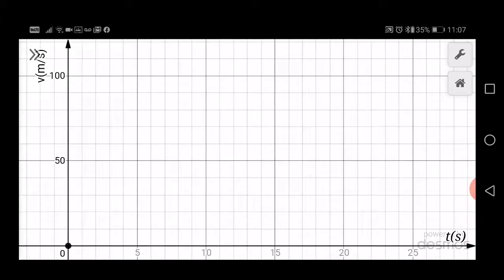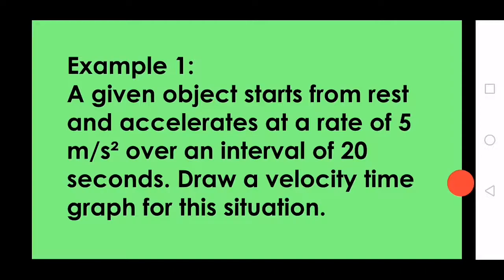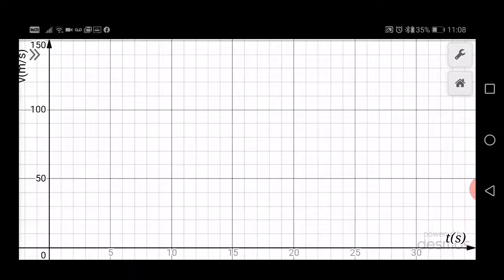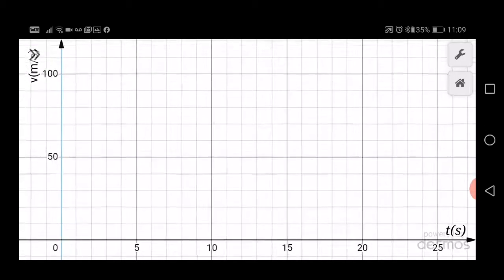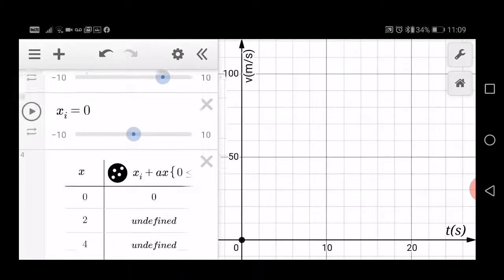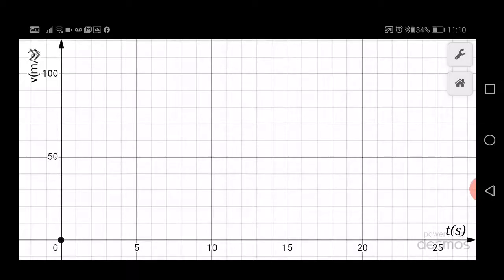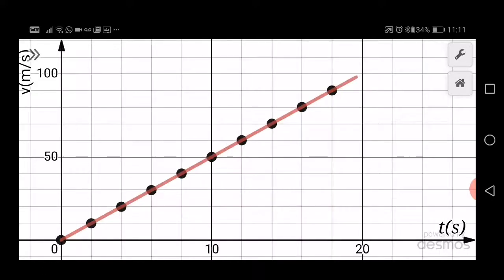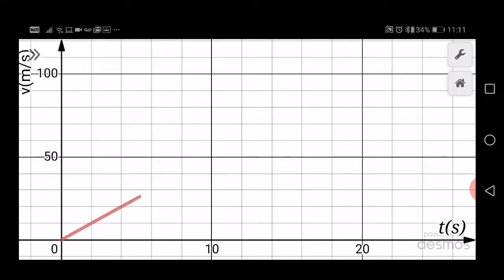Velocity-time Graph for Constant Positive Acceleration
This video shows the general form of a velocity-time graph as time passes.